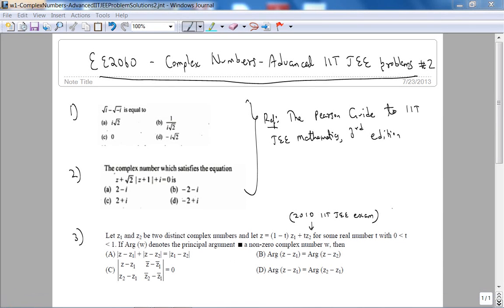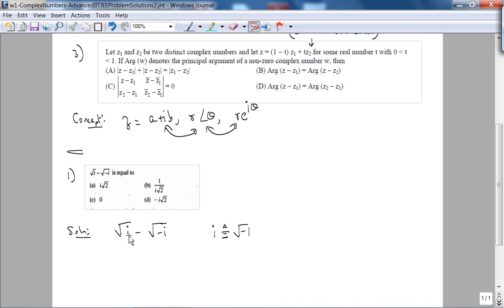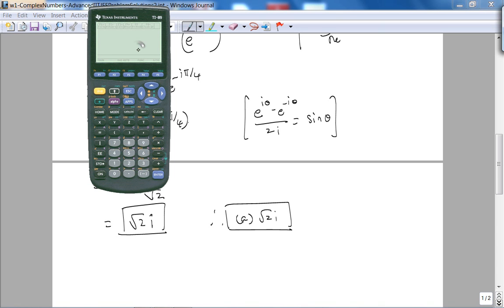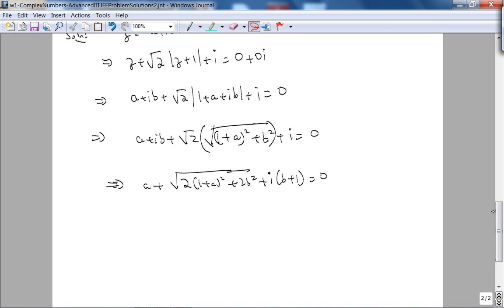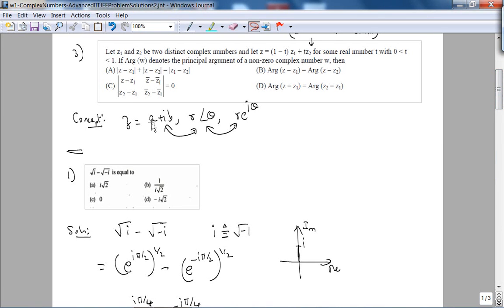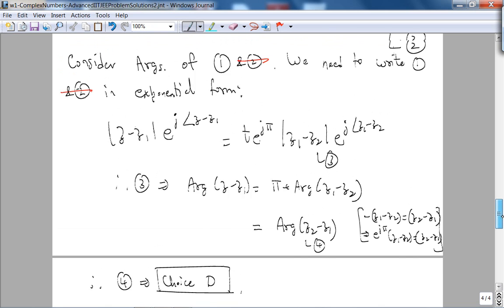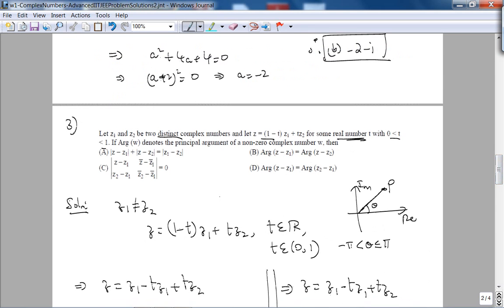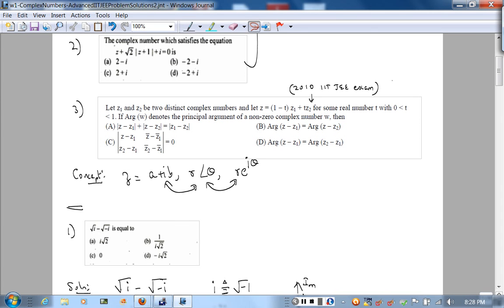Miscellaneous - Complex Numbers (Advanced) - IIT JEE Problem Solutions 2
This video shows solutions to complex number problems from the IIT JEE.  Many thanks to McGraw-Hill for the Tegrity player.  This video has been utilized in EE2060 at the Milwaukee School of Engineering.